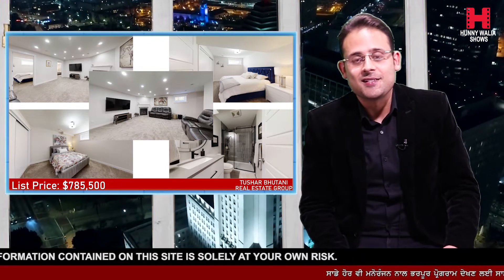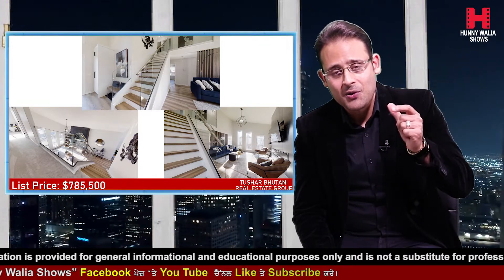Friday Featured Listing - Tushar Bhutani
Friday Featured Listing